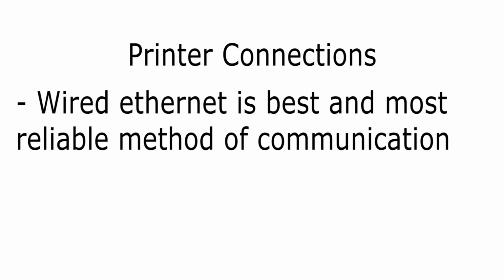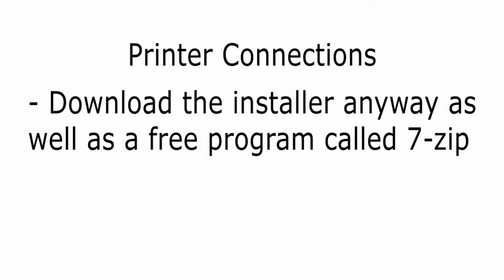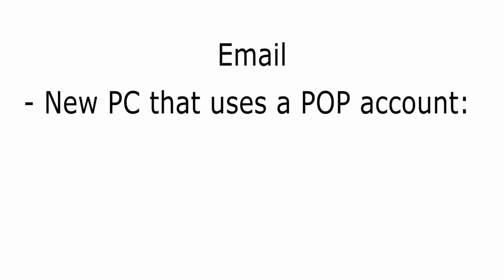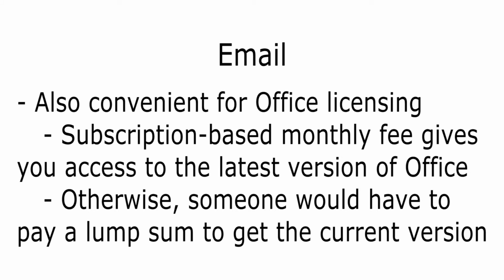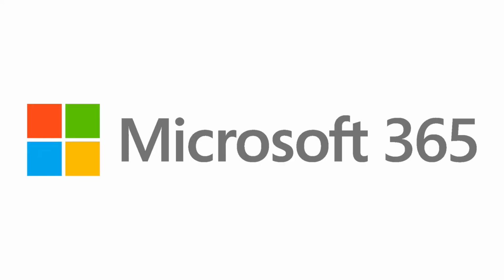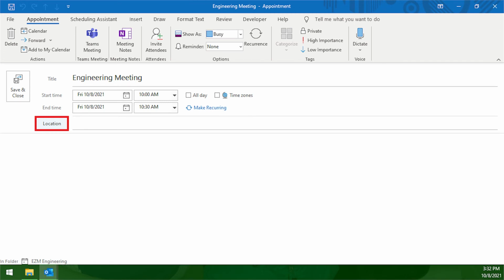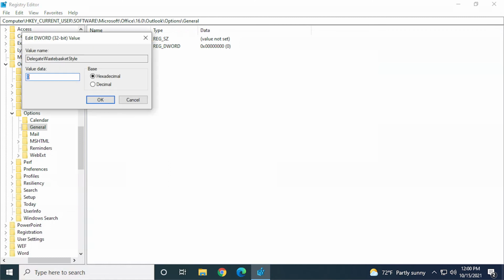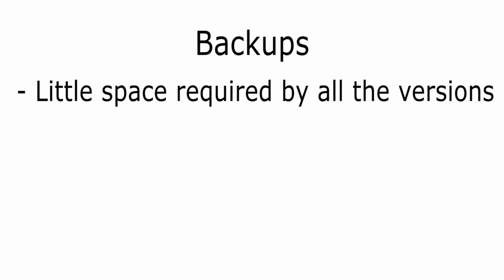IT Made EZ - Episode 4: Printers, Email, and Backups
Welcome to IT Made EZ where we take you from zero to proficient in information technology focused on a helpdesk position.

This series will teach you everything you need to know to be good at a Level 1 or 2 job in IT.  College will fill your brain with too much knowledge that you don't use in the real world (which I've heard is true for many professions).  This is what you actually need to succeed in the professional world.